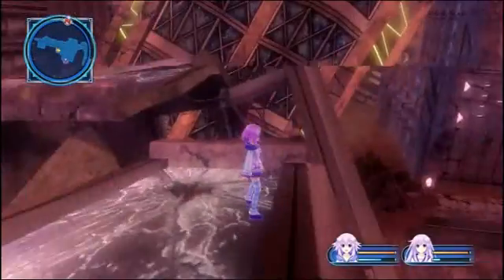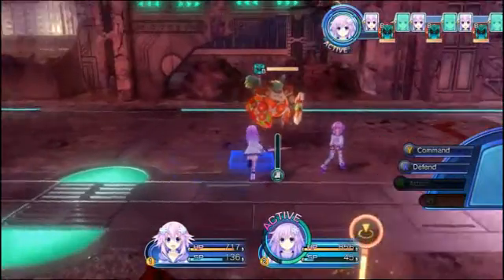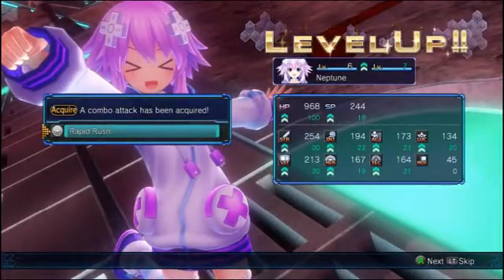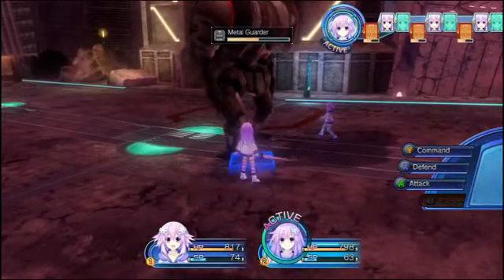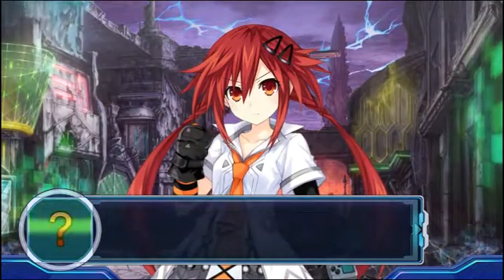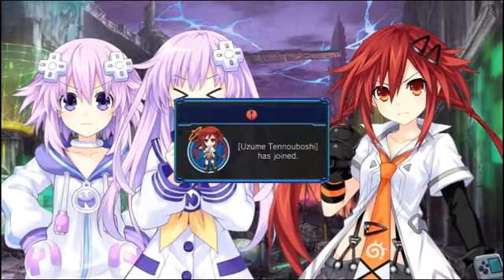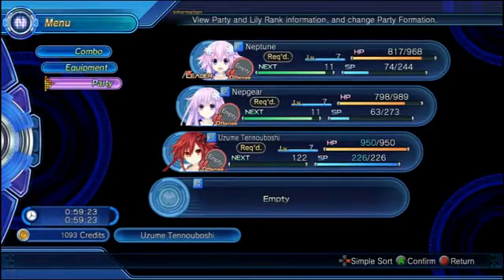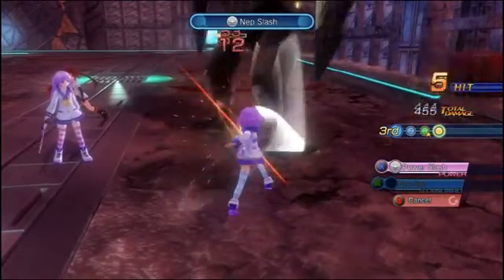Let's Try Megadimension Neptunia VII [Part 3]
It's so cool!